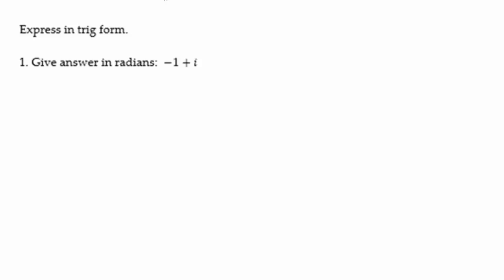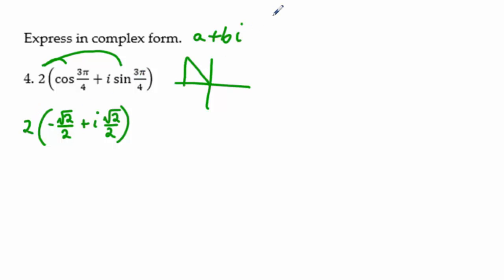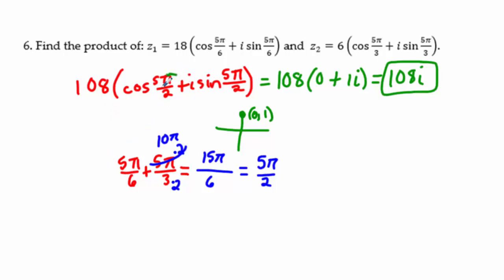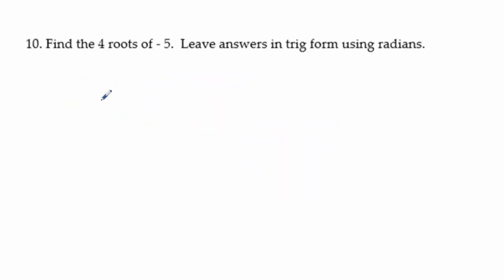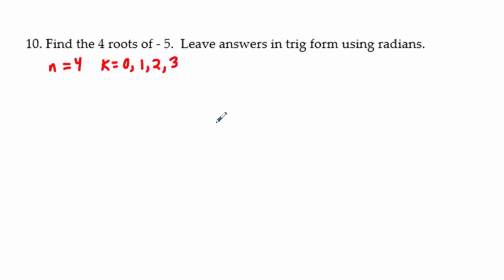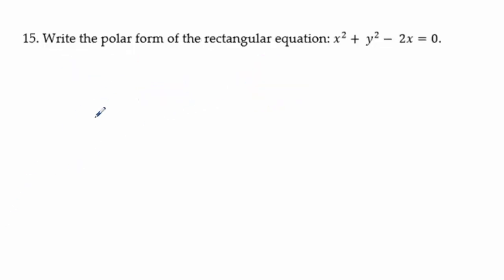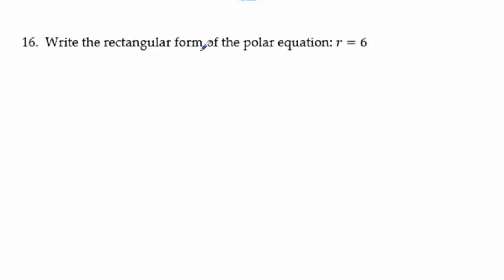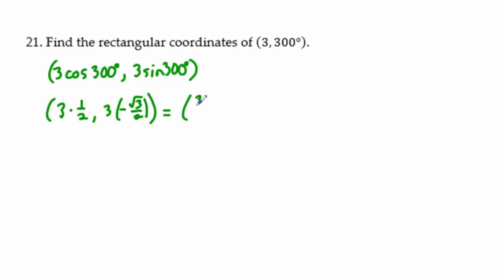Precalculus - Polar Review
A review of working with complex numbers in trigonometric form, De Moivre's theorem, and working with polar equations.